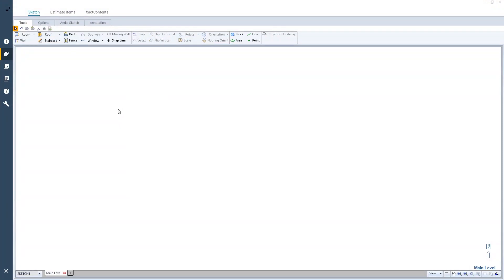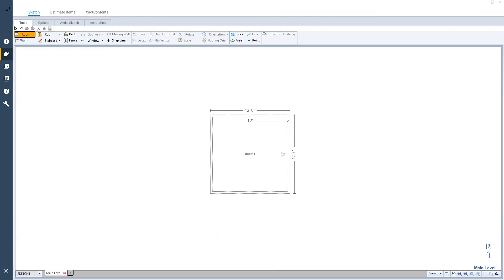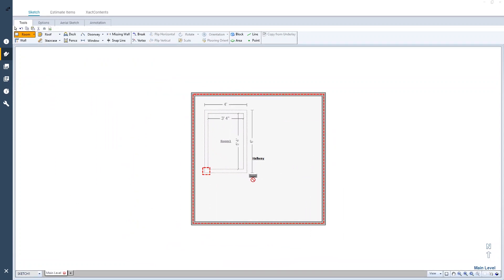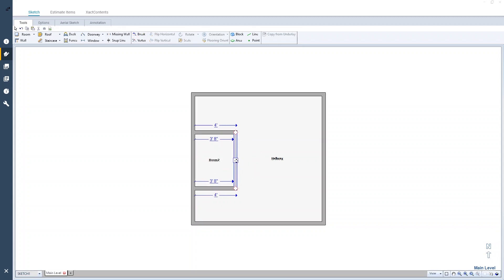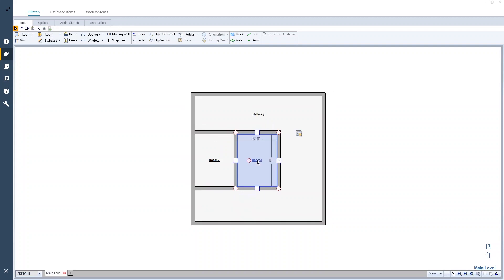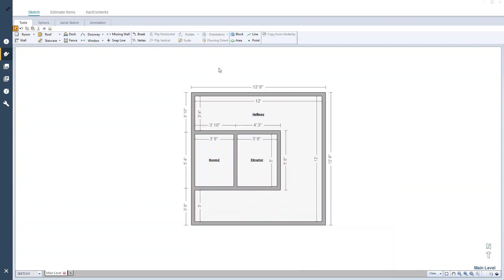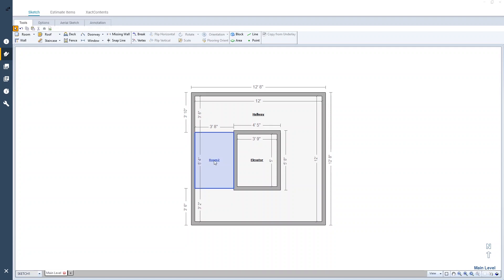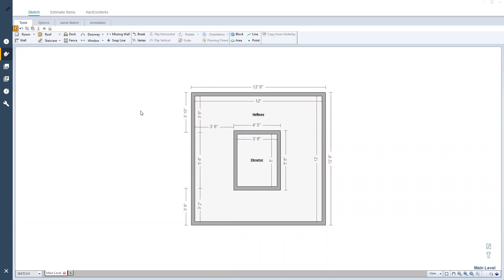Xactimate Xpert Tip: Inserting a Room Within an Existing Room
Learn how to insert a room in the center of an existing one using Xactimate Desktop. For example, if you need to put an elevator shaft in the middle of a room. Or like a dressing room in the middle of a department store. Xactimate Version 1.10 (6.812). We want to hear from you.

interior,room,center,elevatorshaft,dressingroom,xactimate28,xactimate,xactware,xpert tips,how to,construction,estimating,estimate,estimate items,sketch,adjuster,claims